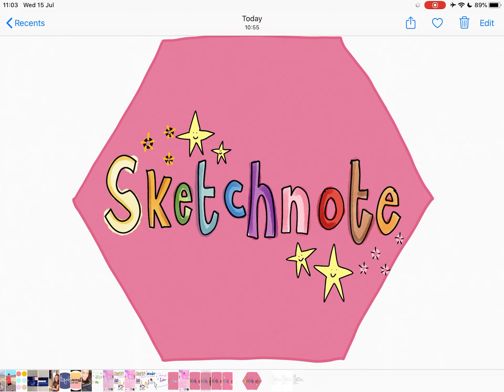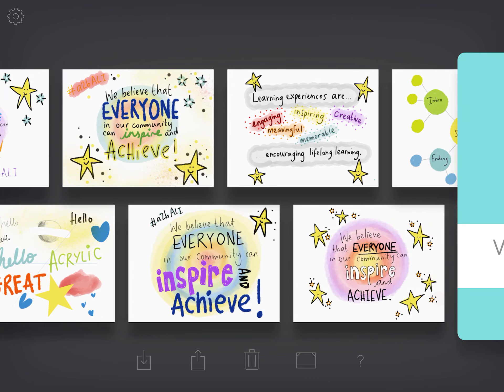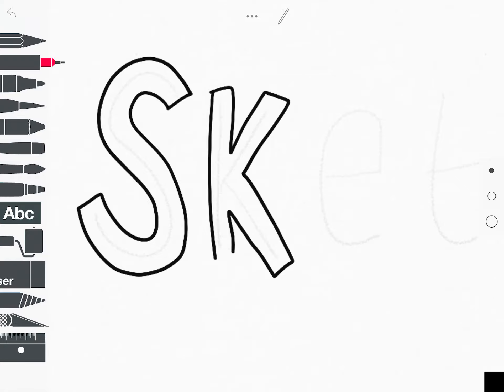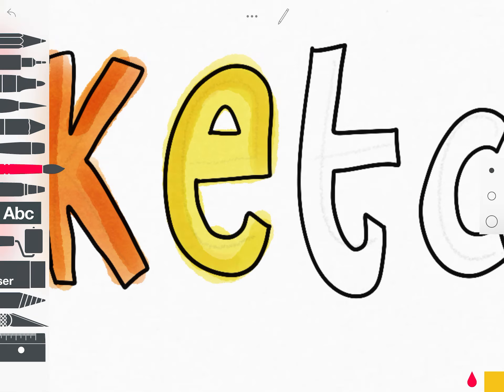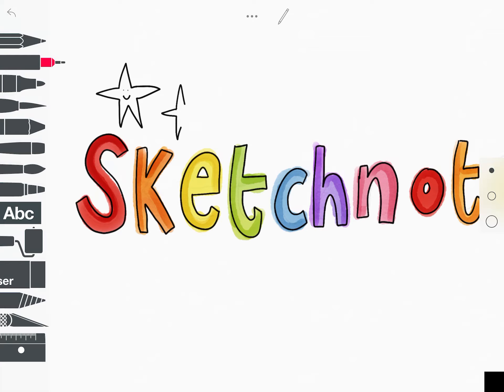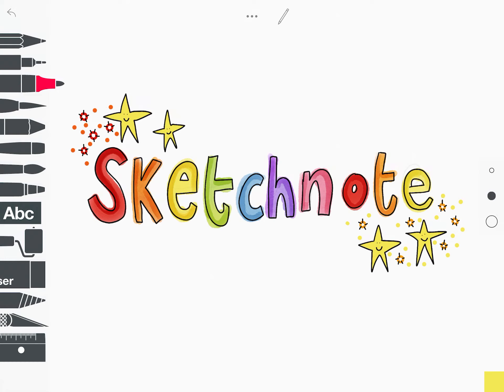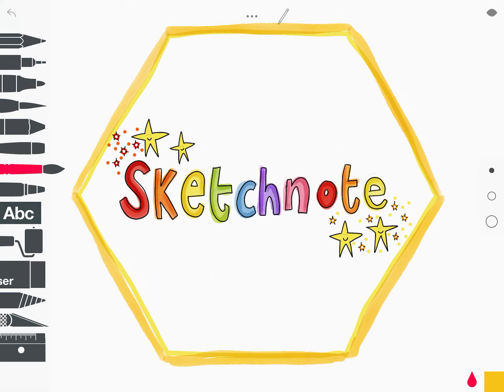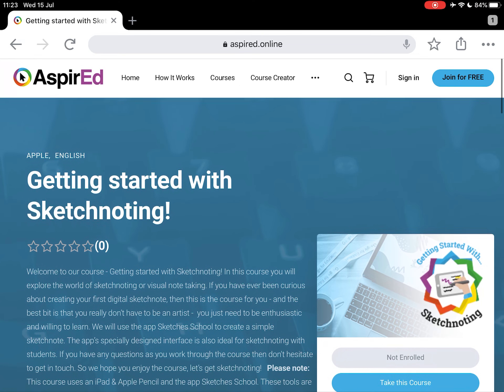Apple LIVE TUTORIAL: Getting started with Sketchnoting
Here is a brief 15 minute demonstration showing how to get started with sketchnoting using the free app Sketches School as part of Aspire 2Be's Virtual Conference 2020! Find out more here: